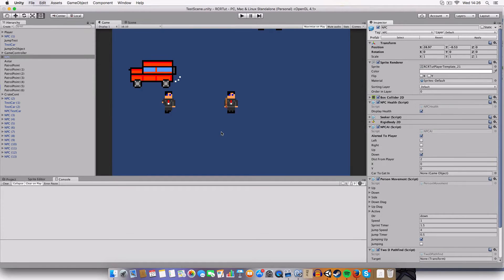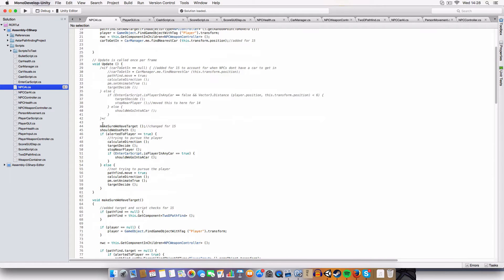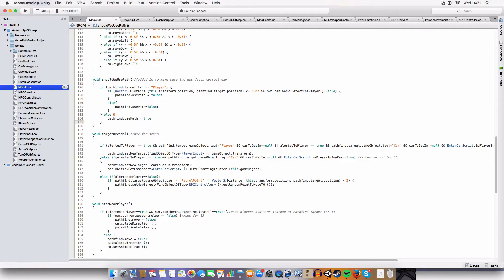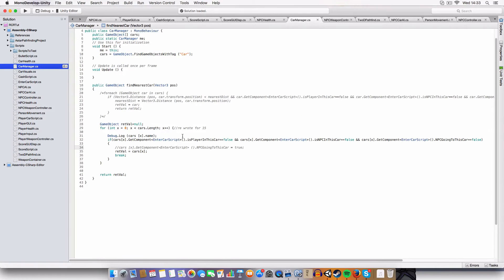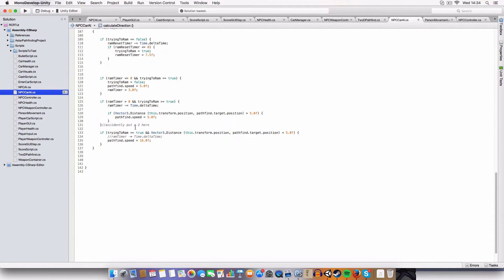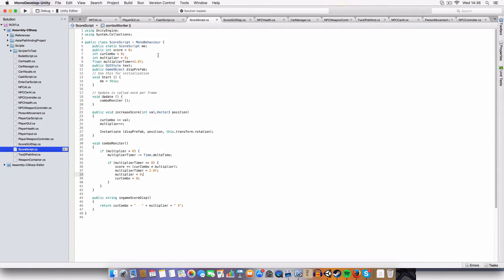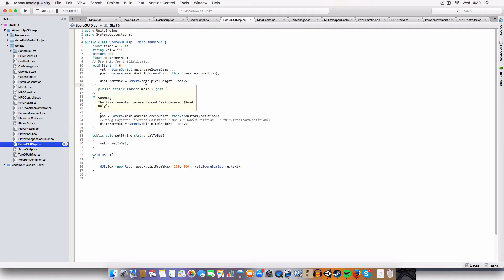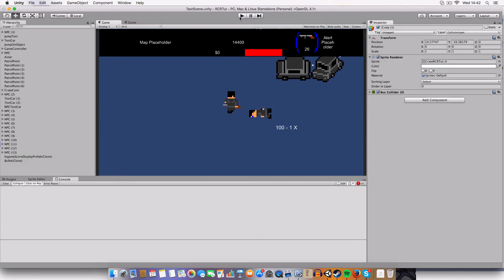#14 - Retro City Rampage Clone in Unity - NPC AI Fixes & Score System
Today we're learning how to make a Retro City Rampage Clone!